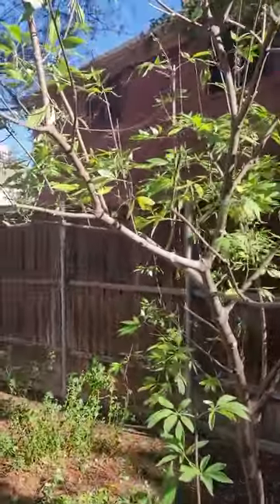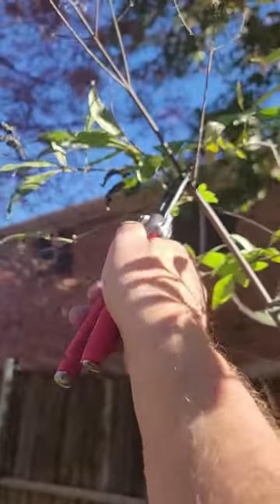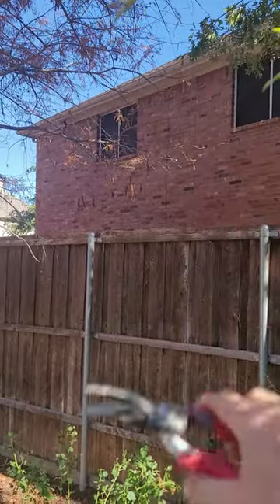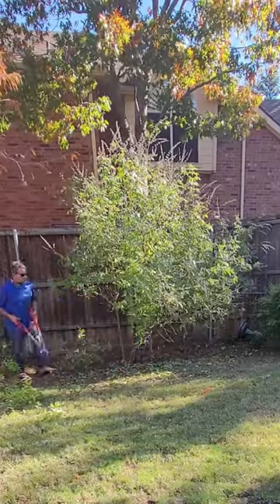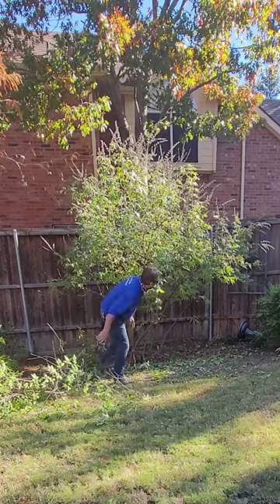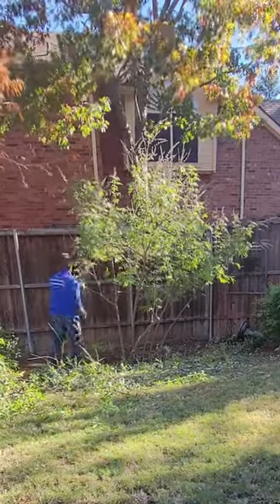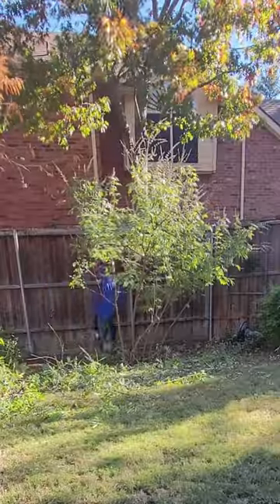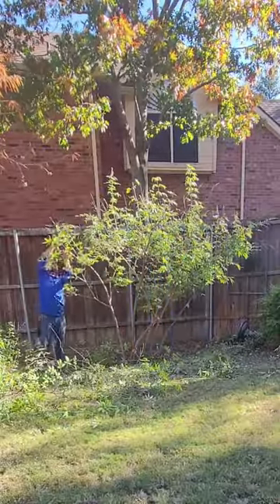Pruning a Vitex LIKE A PRO | Chorbie Home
Mastering the Art of Pruning! 🌿✂️ Join Jeremy Lowe, our pruning guru, as he takes you through the meticulous process of shaping and caring for a Vitex. Learn the secrets to enhance growth, encourage blooms, and keep your garden thriving. Dive into the world of precision with Jeremy – where every snip brings beauty. Watch, learn, and cultivate your green paradise! 🎥🌸